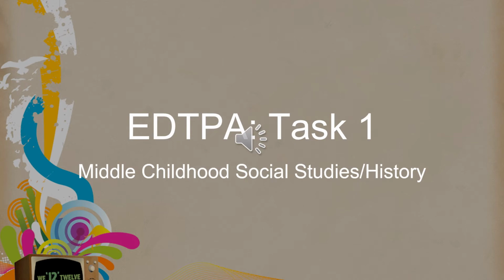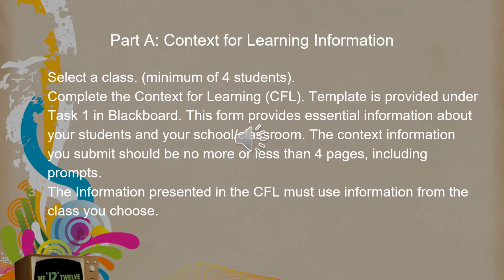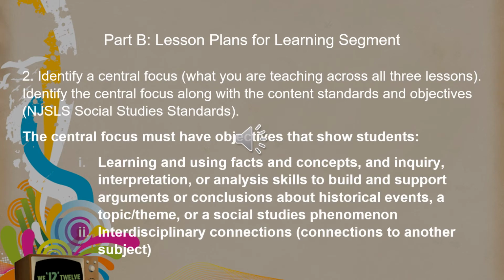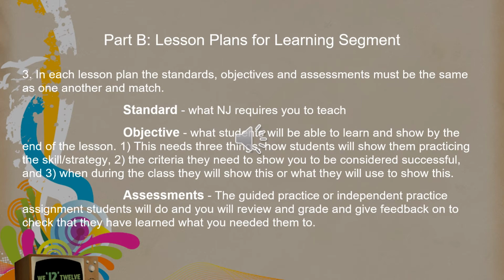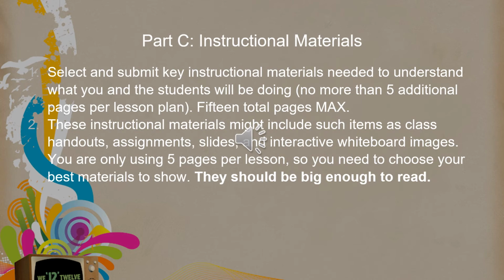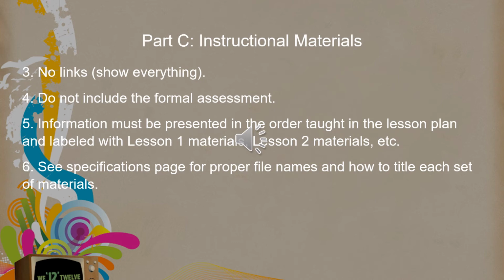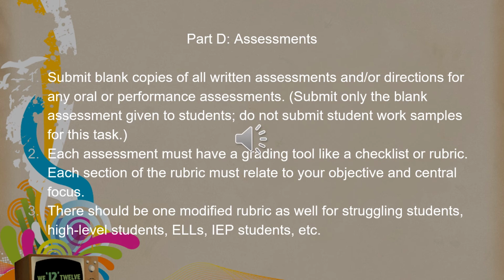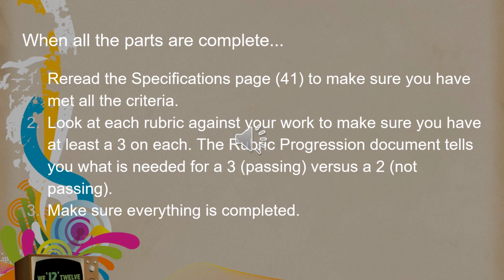Task 1 SS MC